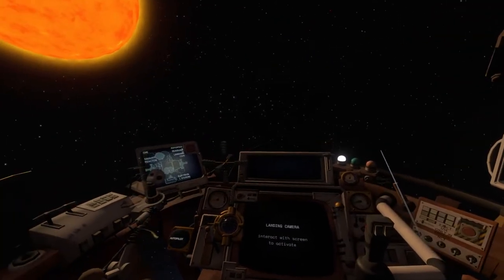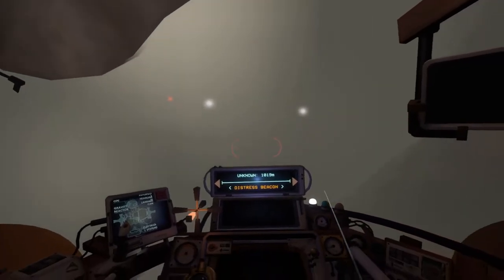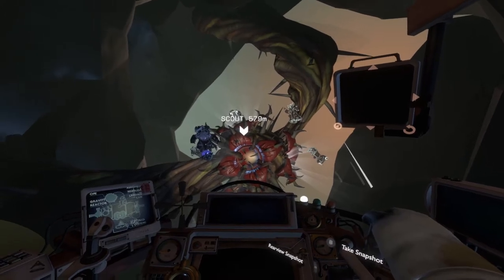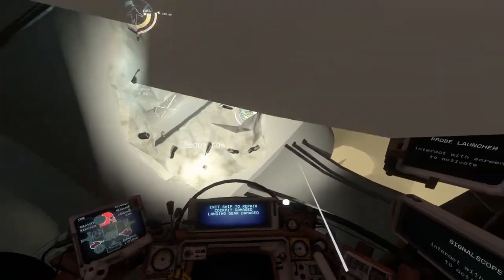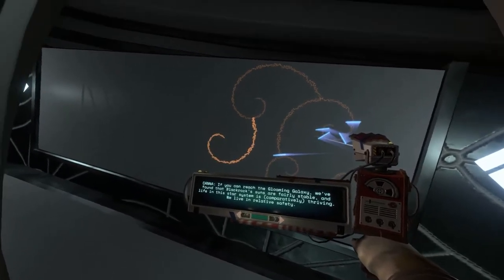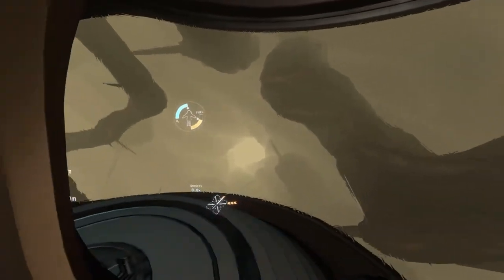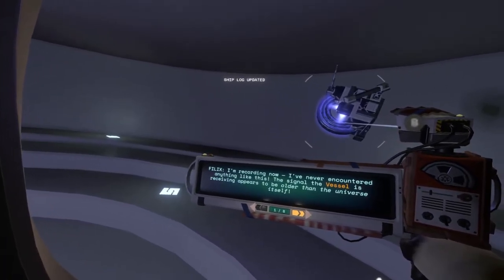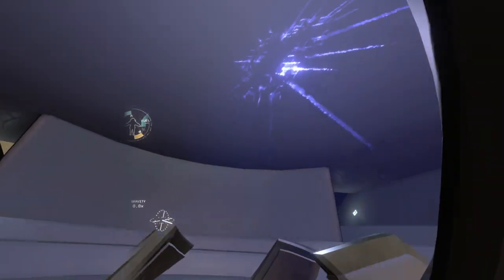The Vessel! | The Outer Wilds VR on Valve Index - Part 31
Into Dark Bramble on the hunt for the Nomai Vessel in The Outer Wilds!

Huge thanks to Andy for gifting this to me.